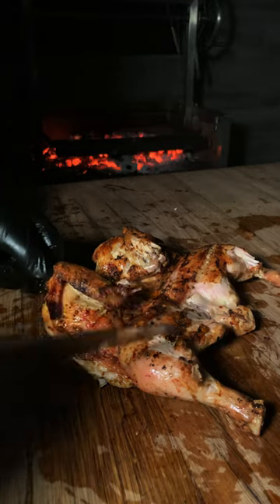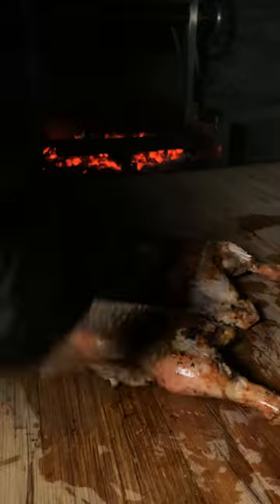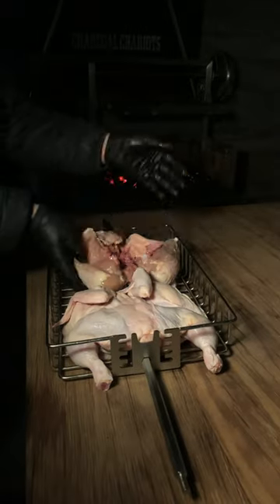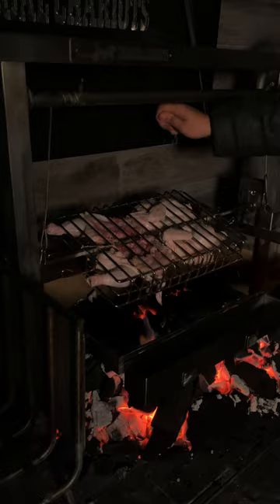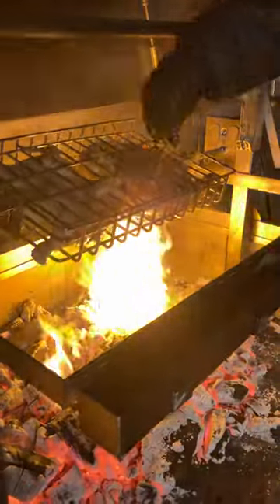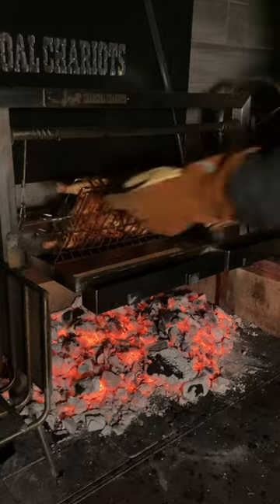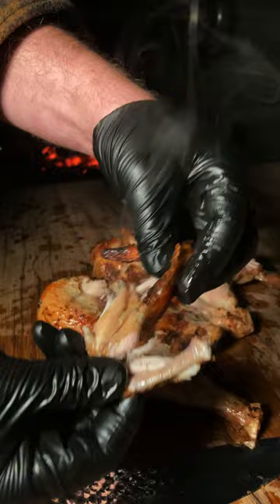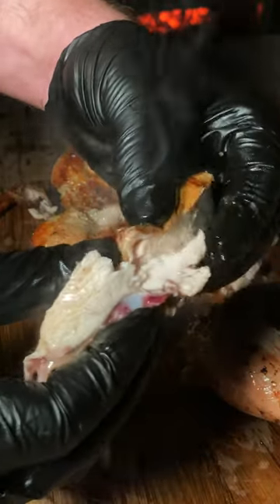Super Crispy Chicken.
Crispy chicken rotisserie.